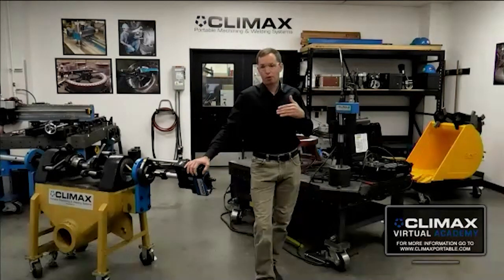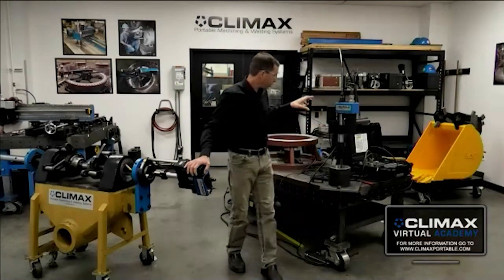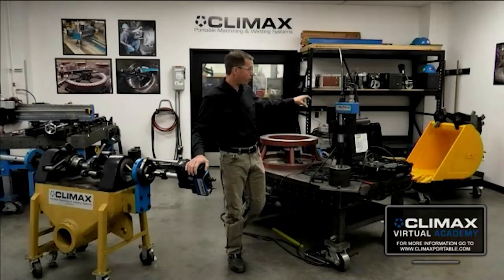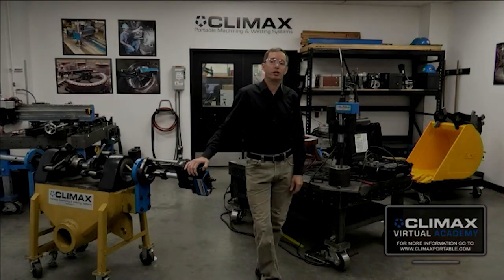Auto Bore Welding: Wireflip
Why do I have wireflip and what can I do to avoid it? Fitz Acheson addresses this question in a clip from our Bore Welding LIVE forum.